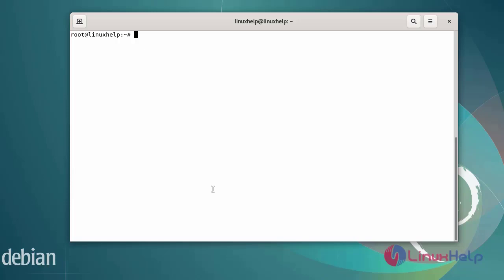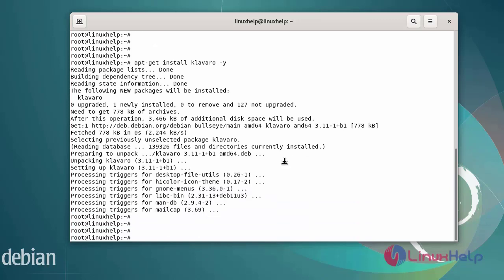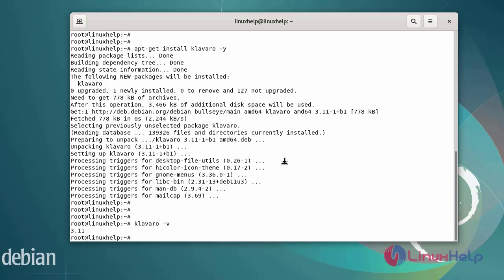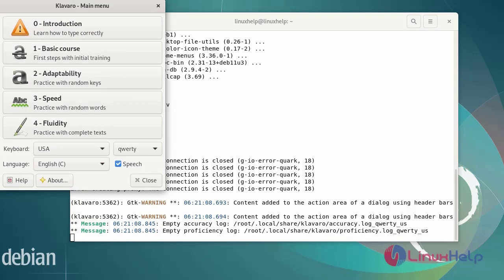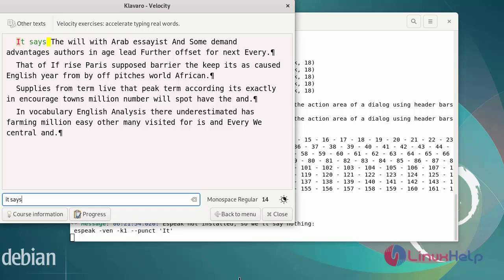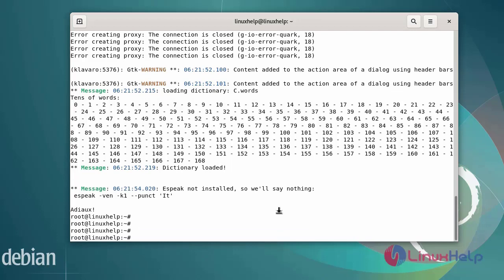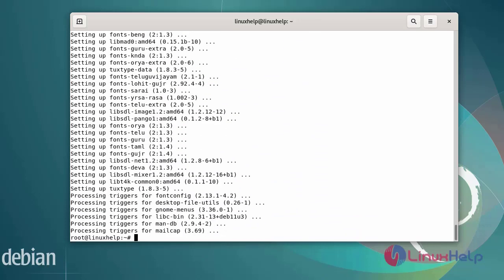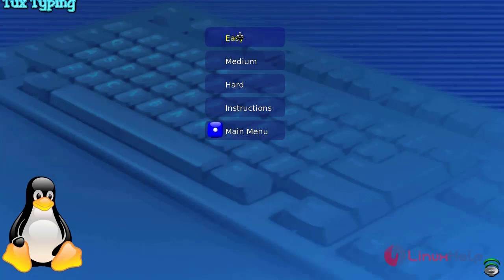How To Install Typing tutor On Debian 11.3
A Typing Tutor is an application that can permit us to learn and test our typing skills. There are numerous popular Typing Tutor applications that can run efficiently on Debian.